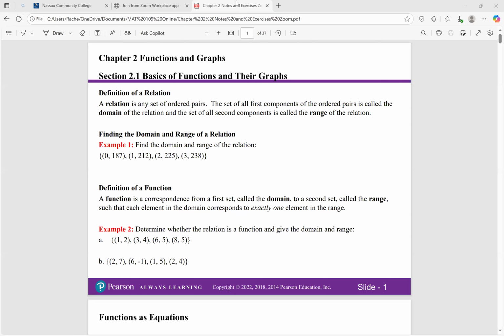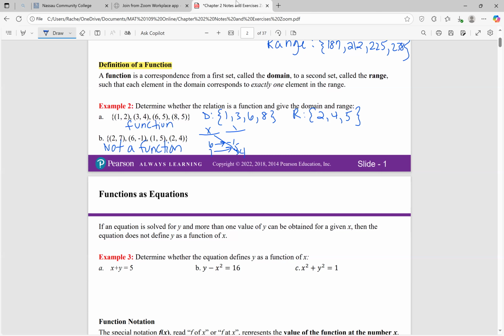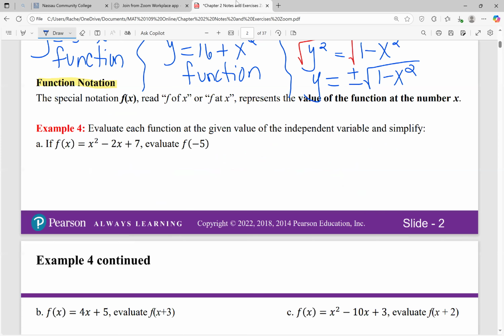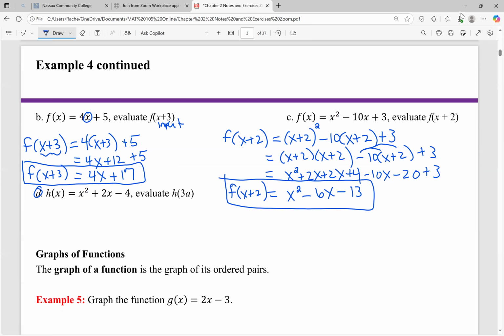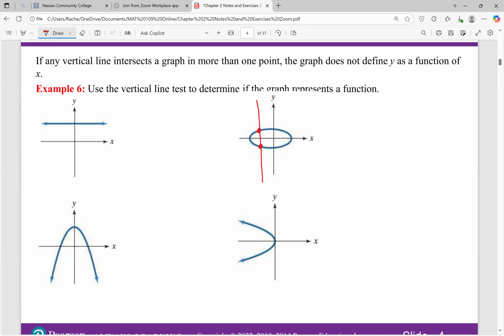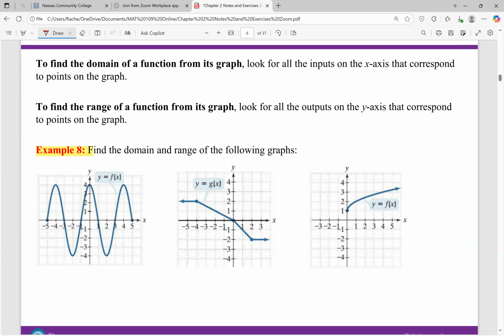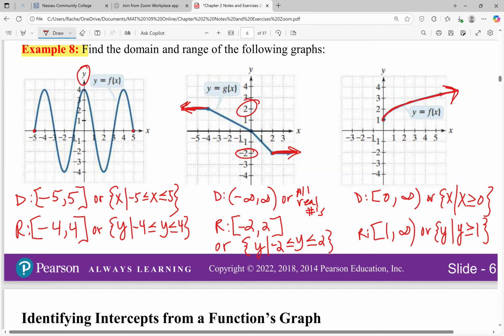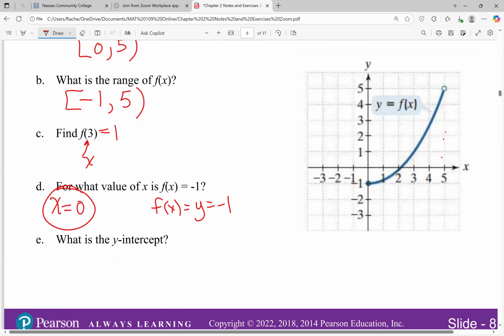Video 16 2 1